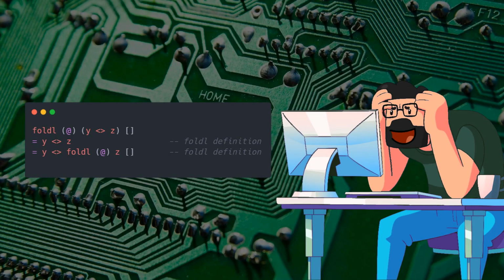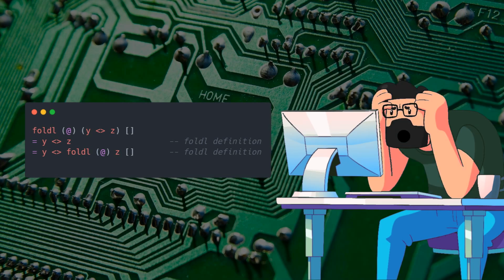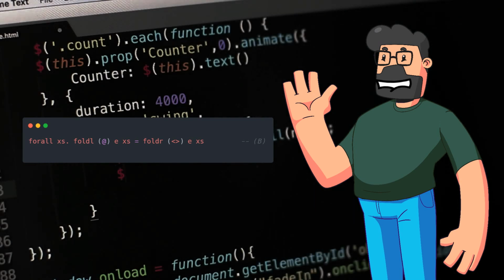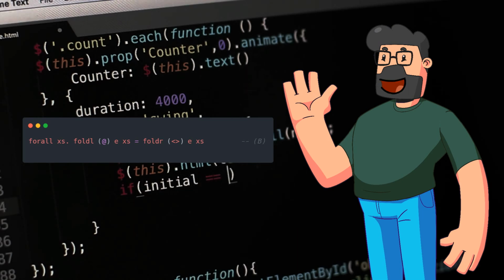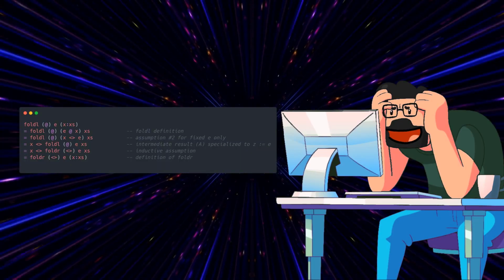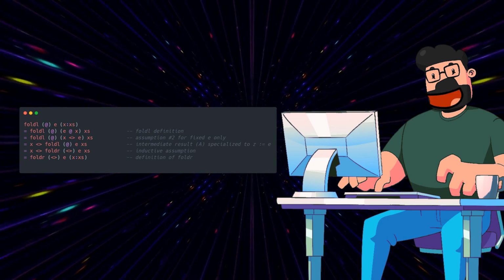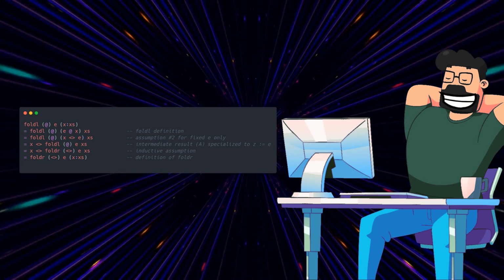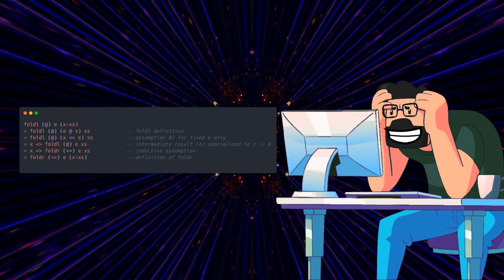Mastering Substitution in Recursive Formulas for Proof Techniques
Learn how to master substitution in recursive formulas for proof techniques in this video. Explore the concept of substitution in proofs with recursive formulas.

✅ VIDEO INFO:
00:00:00 - "Proving equality in functions with folding."
00:00:20 - Starting with relation (A), folding process.
00:00:39 - Dissecting process step by step, unraveling.
00:00:58 - "Inductive case: recursive examination proves relationship."
00:01:17 - Shifting focus to prove (B) equivalence.
00:01:38 - Dissecting base case B: Unraveling transformations.
00:01:55 - Inductive step reveals equivalence, solidifying proof.

This solution would not have been possible without the contributions of users: planarian and K. A. Buhr